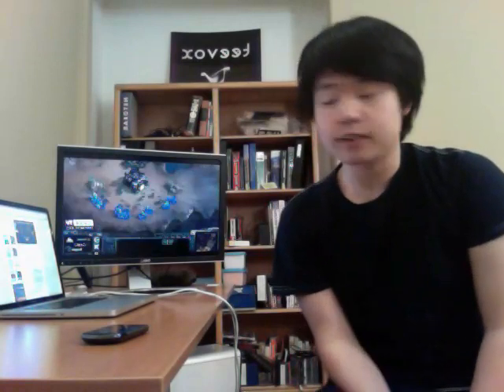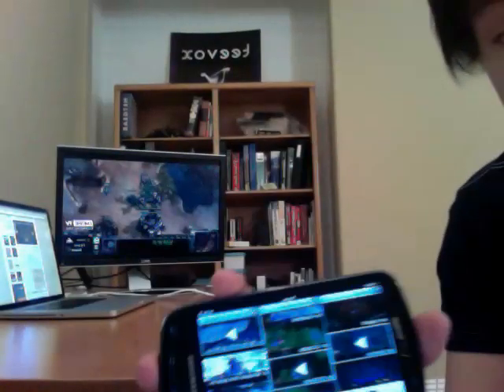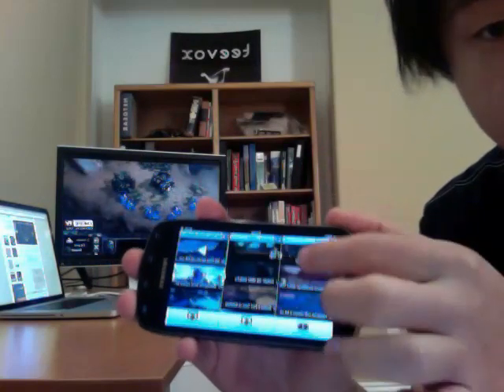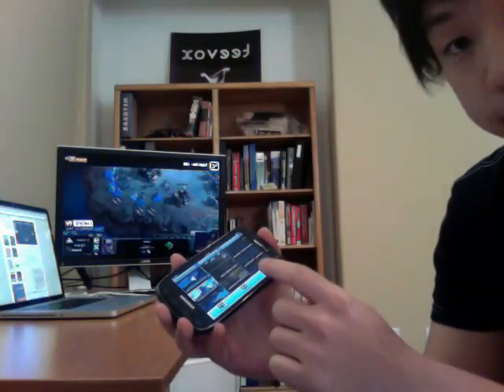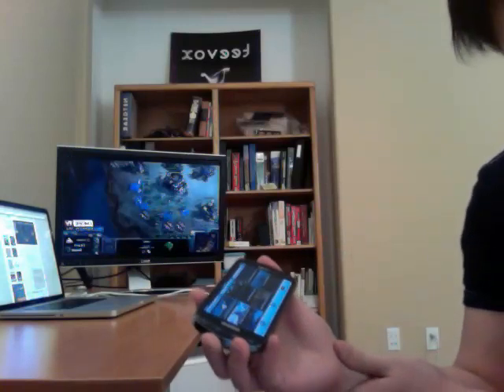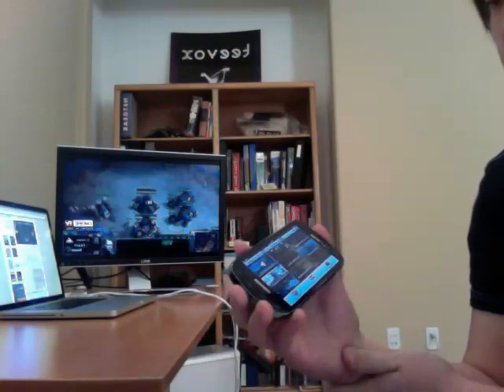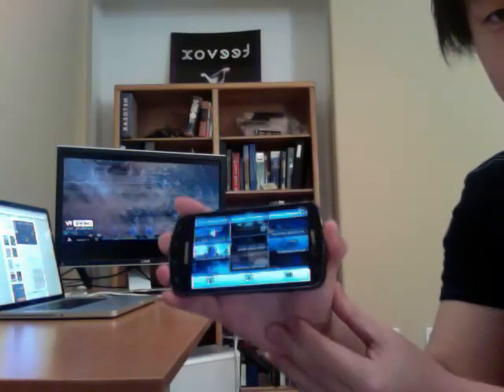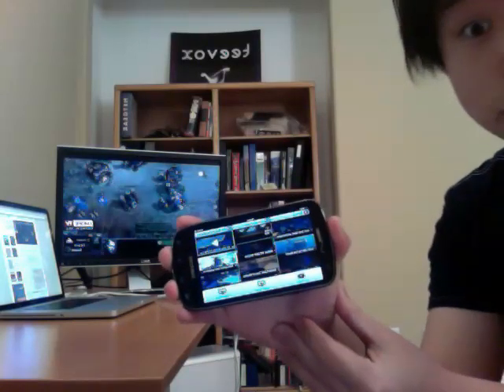Teevox Multistream Remote - Turn your monitor into a Gaming TV, control it from your bed!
Watch gaming streams on your computer, control it from your bed!

Control streams from Twitch.tv / Own3d.tv.

Watch Starcraft, League of Legends, World of Warcraft, Call of Duty, Minecraft, Star Wars: The Old Republic, Heroes of Newerth, Fighting, Battlefield, Team Fortress 2, Bloodline Champions, Company of Heroes and many other games.